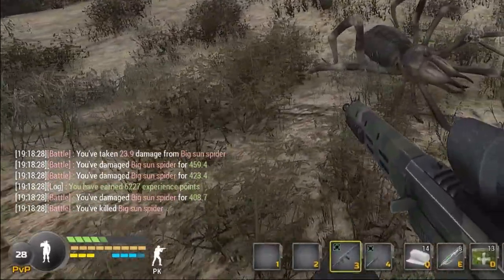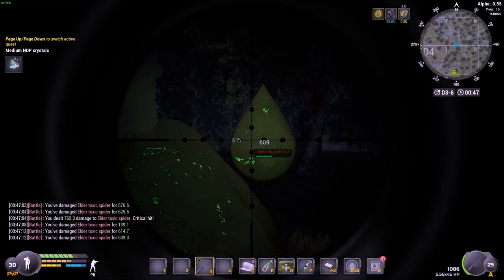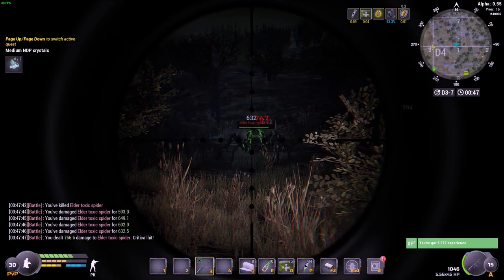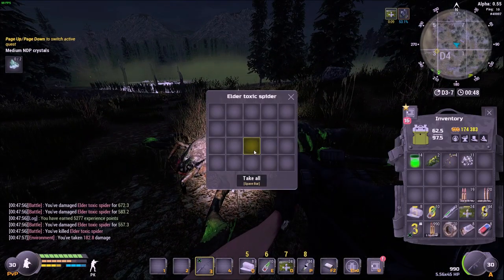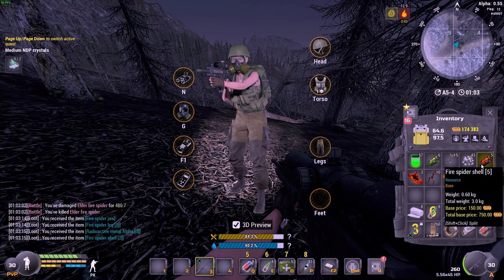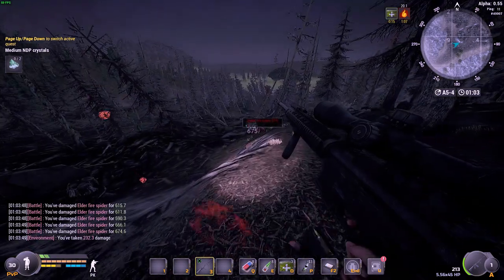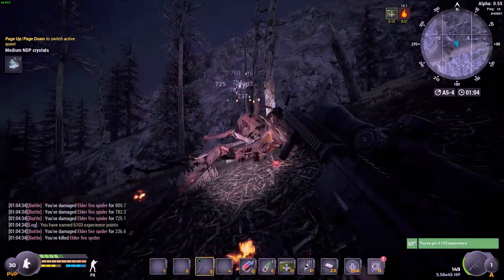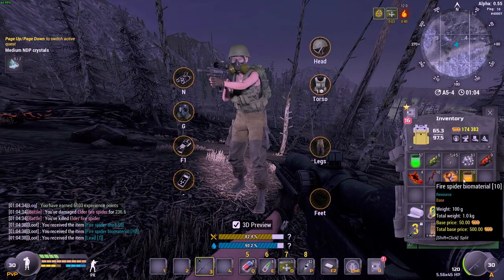Will To Live Online: BEST Solo Farm | Toxic Spiders | Most Efficient Guide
Will To Live Online is a free to play survival MMORPG that you can find on steam.
Looking for the best farming spot here it is.

TimeStamps
Intro 0:00
Toxic Spiders 0:25
Fire Spiders 3:53
End 6:25

My pc
⍟ GPU: Gtx 970
⍟ CPU: AMD Ryzen 5 2600x
⍟ Memory: 16 GB RAM 3200hz
⍟ Monitor: BenQ XL2420Z 144Hz
⍟ Keyboard: Steel Series Apex 350
⍟ Headset: Steel Series Arctis 3
⍟ Mouse: Logitech g502

general chat i will message you soon as i see it.